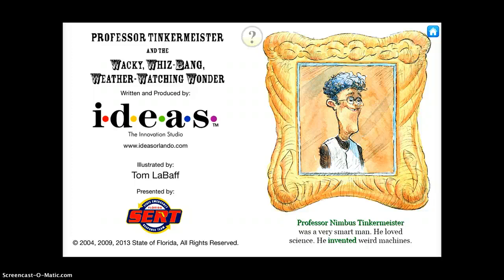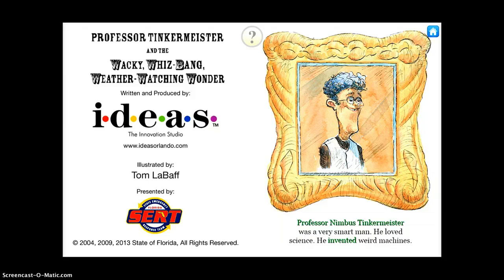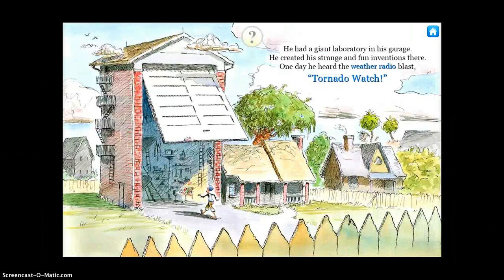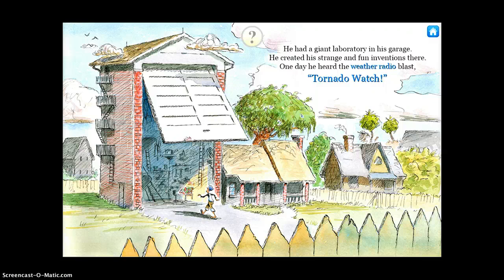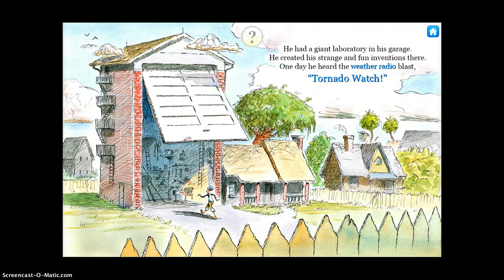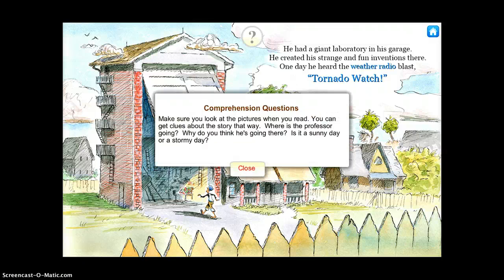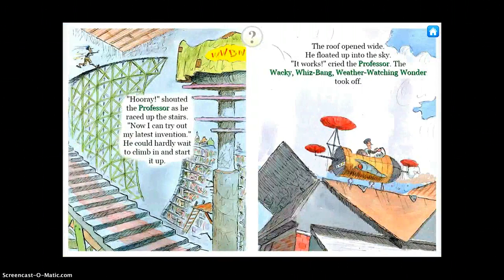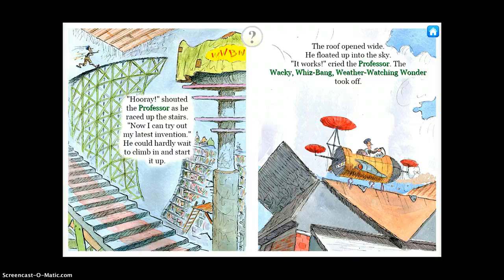Professor Tinkermeister App Demonstration